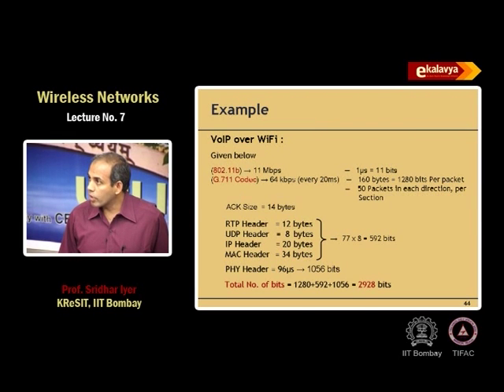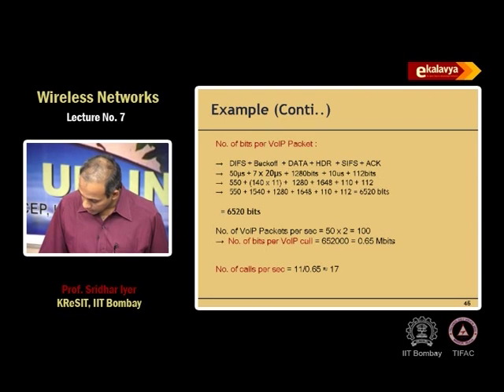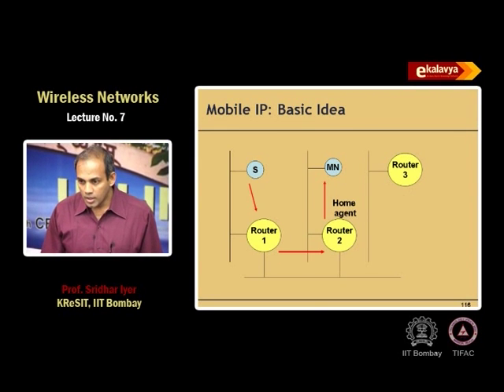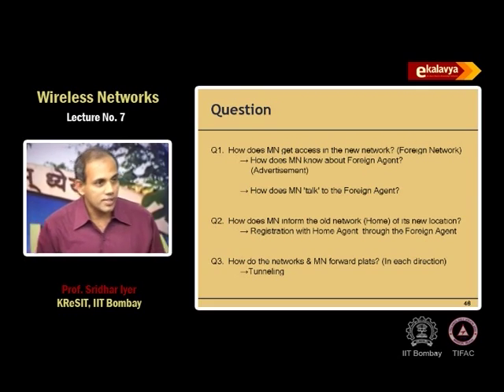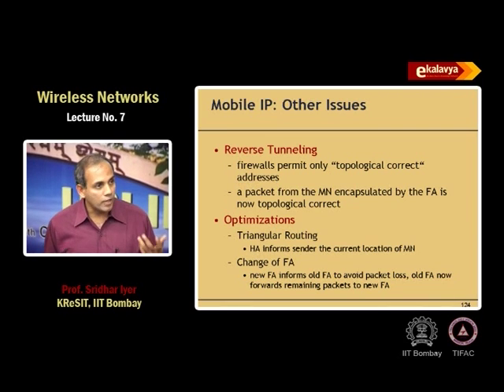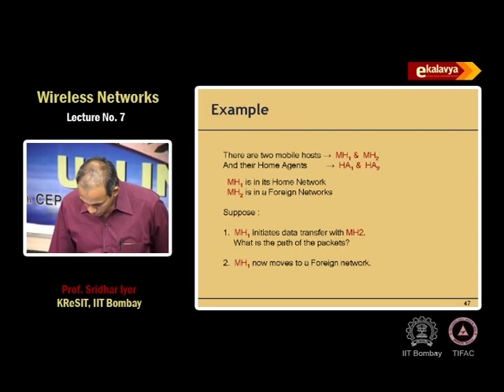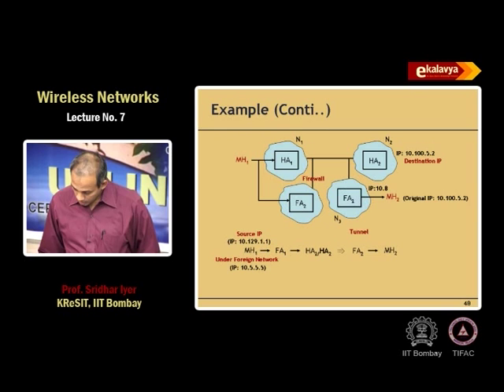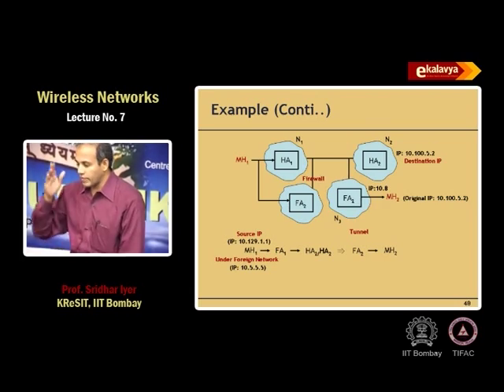WN L7 Mobile IP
This is 7th session of Wireless Networks workshop arranged for teachers. It was delivered by Prof. Sridhar Iyer from IIT Bombay.

In this session he talked about Mobile IP architecture and Routing with some examples and exercise.

The syntax used in the video title is as follow :
WN – Wireless Network

This Wireless Network workshop was conducted from 27 Nov, 2006 to 28 Nov, 2006 under TIFAC